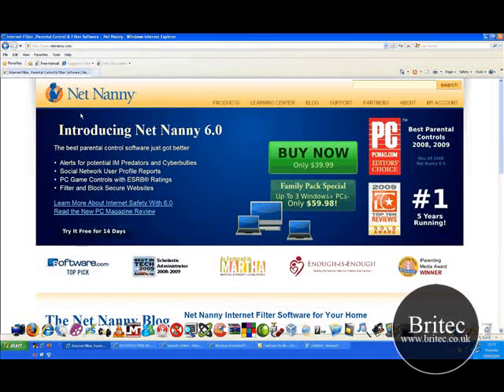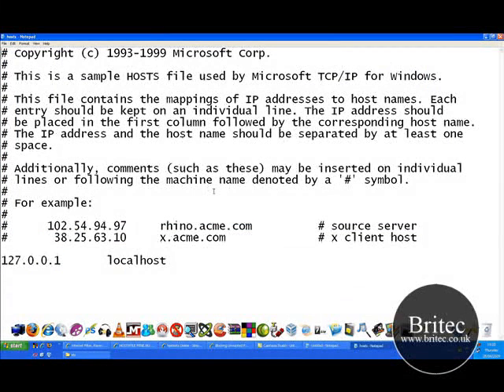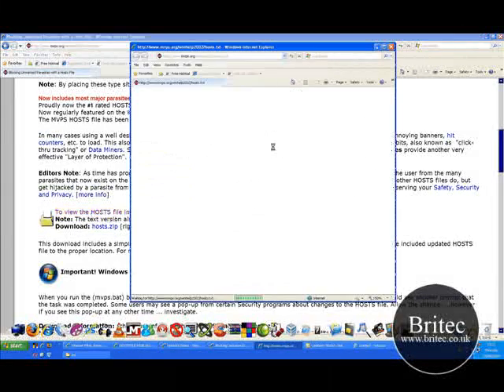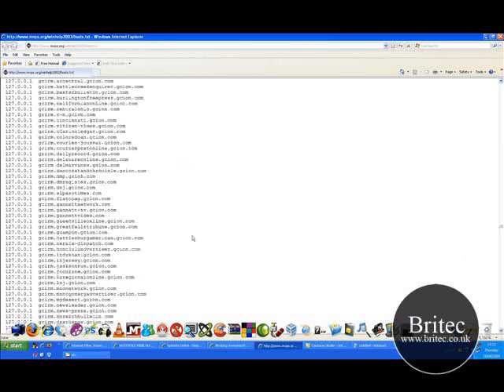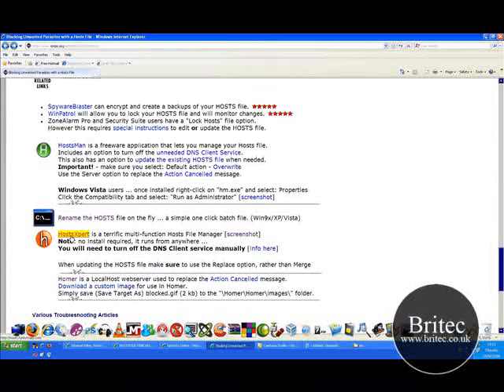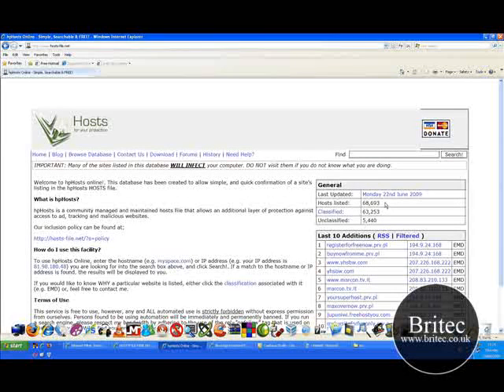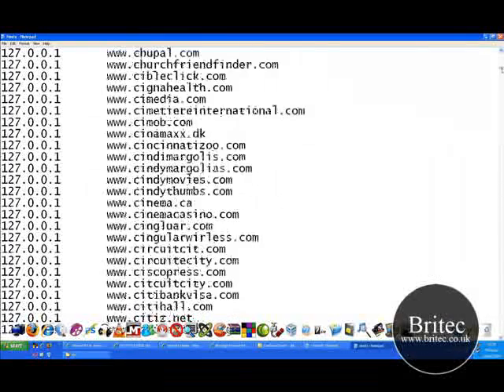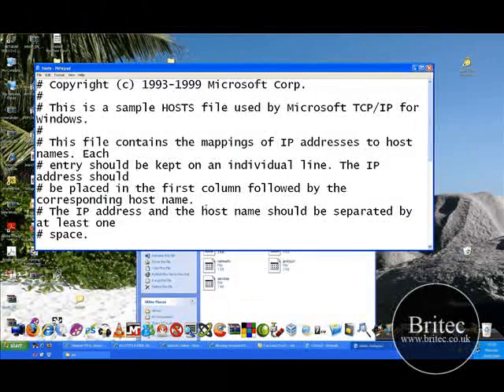How to block websites using the HOSTS file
*Recommended*
Block Adware Sites, Spyware and much more with this Host file